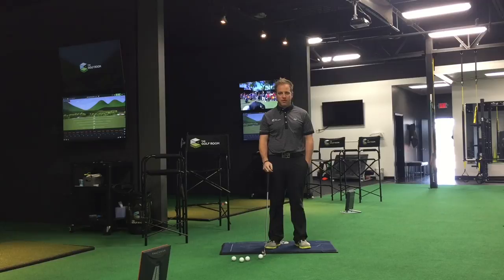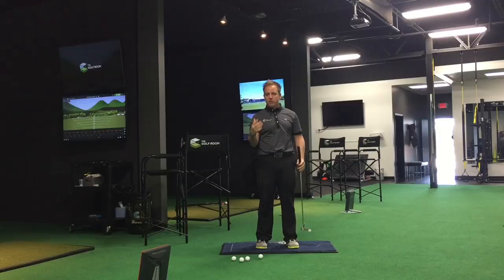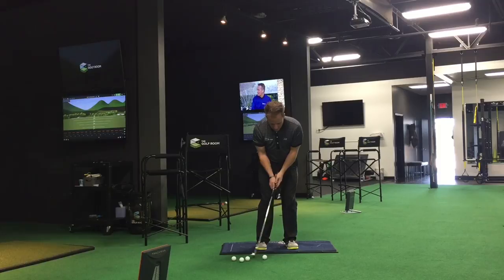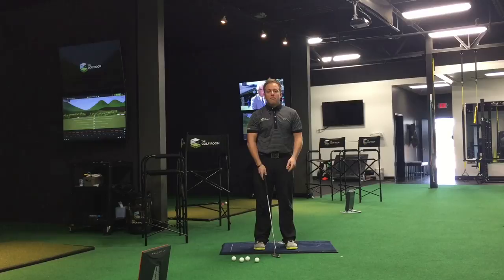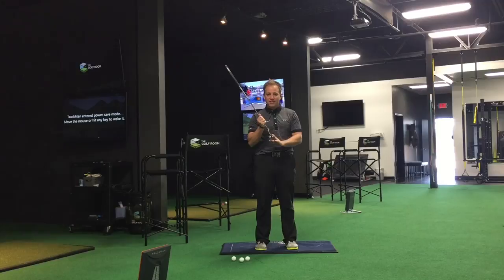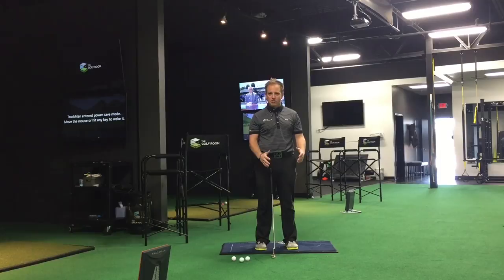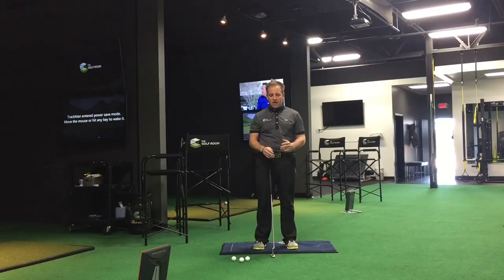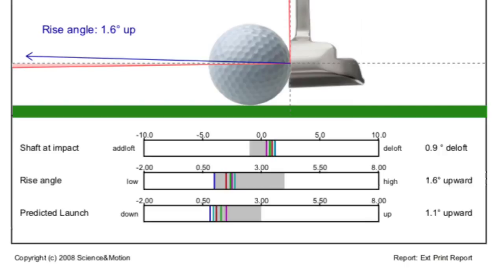Make more putts and stop 3 putts with help from a nickel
Golf Digest Best Young Instructor and Master Trackman Professional Kyle Morris shows why many amateurs struggle with making solid contact and creating a consistent roll with their putts. With use of nickel, Kyle will give you a drill to practice making solid contact every time.